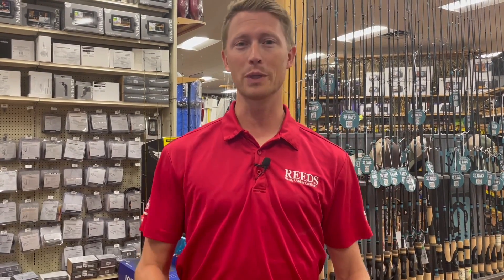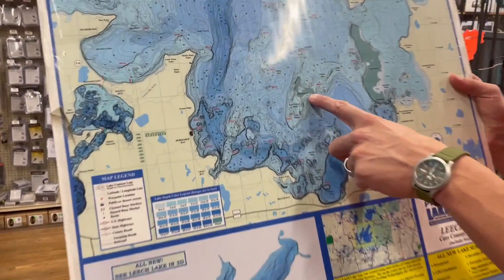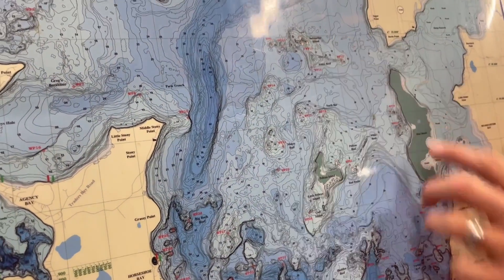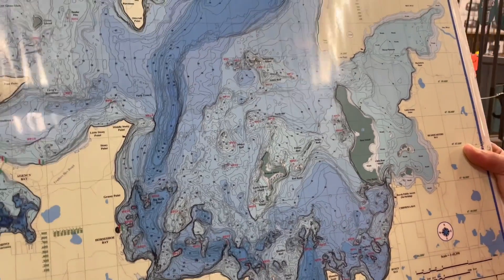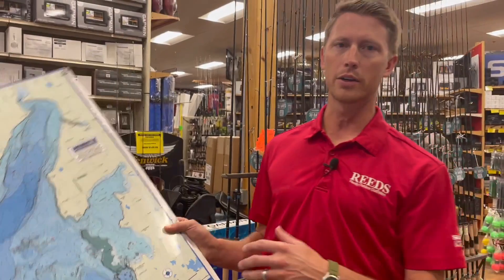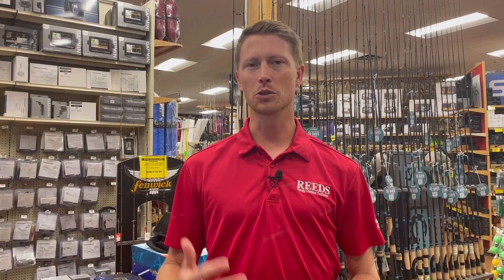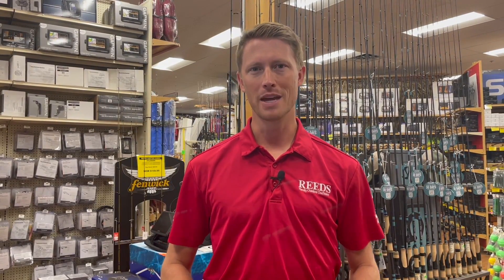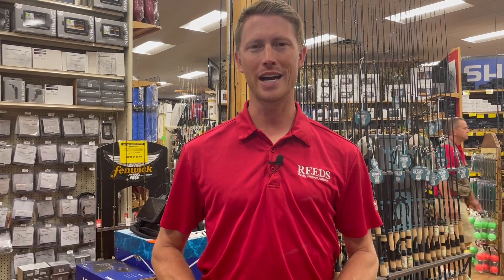Leech Lake Fishing Report 8.5.2021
Here is your Leech Lake fishing Report from the team at Reeds Family Outdoor Outfitters

Good Luck on the water!